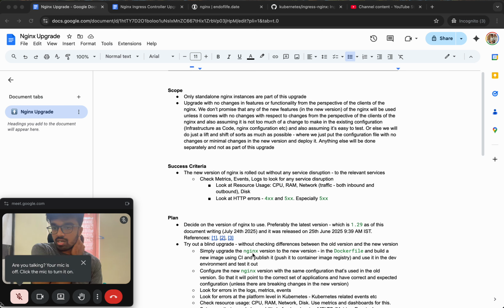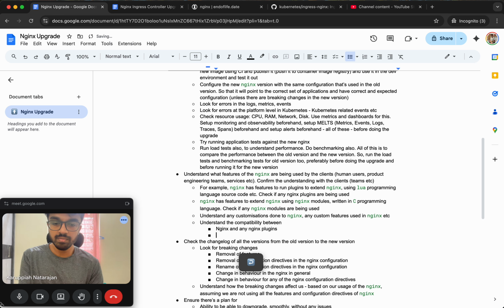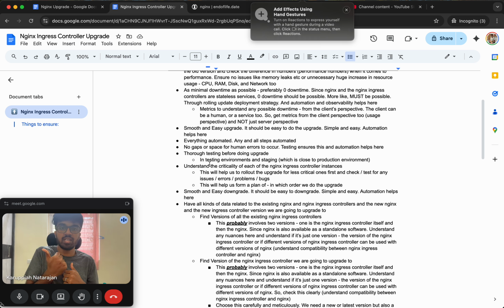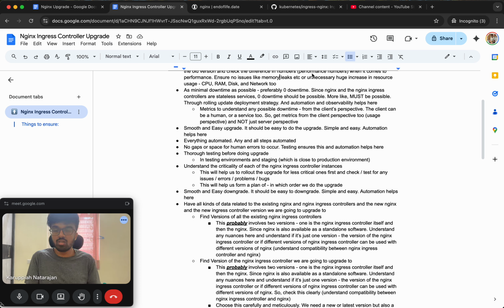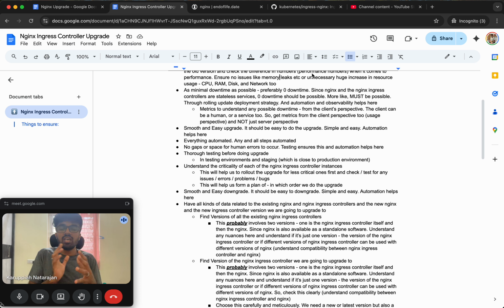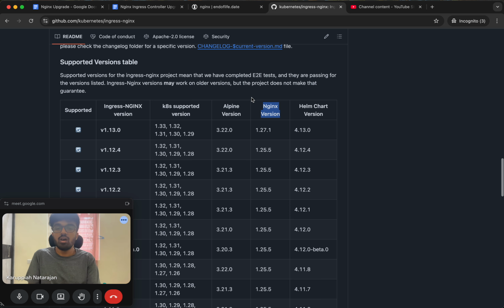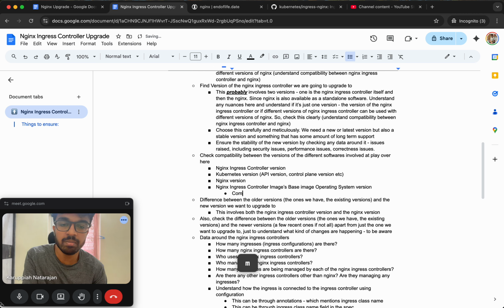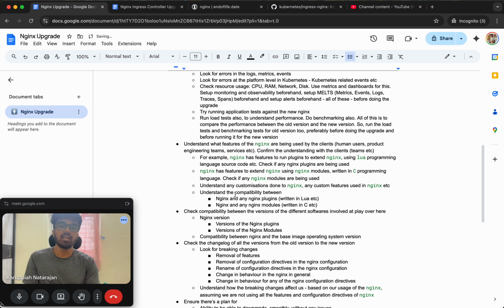Upgrades, Nginx Upgrade, Nginx Ingress Controller Upgrade Part 2